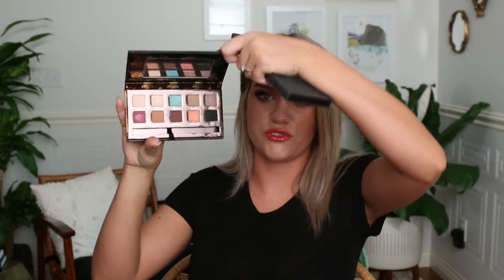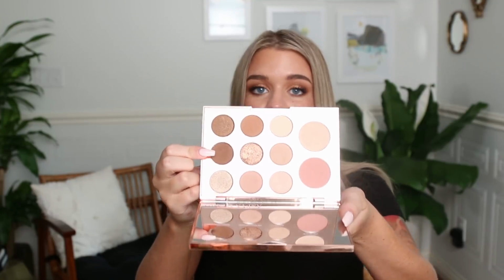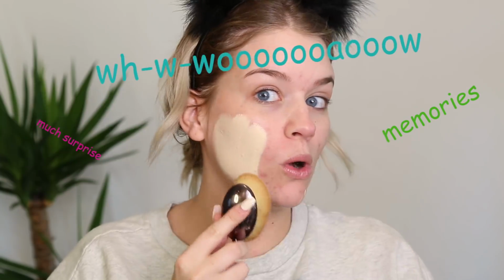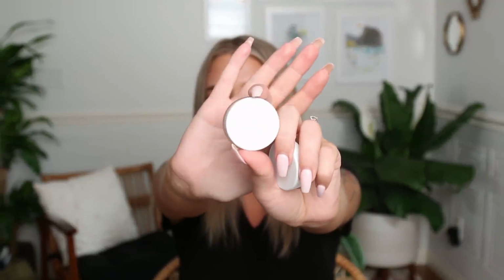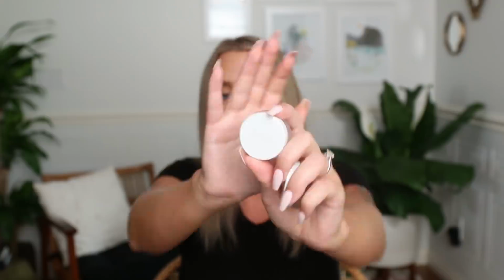MAKEUP I'M THROWING OUT | Samantha Ravndahl